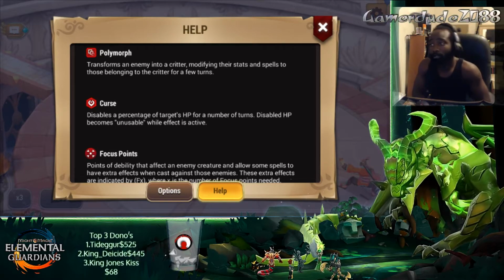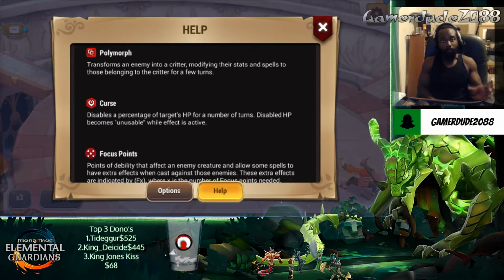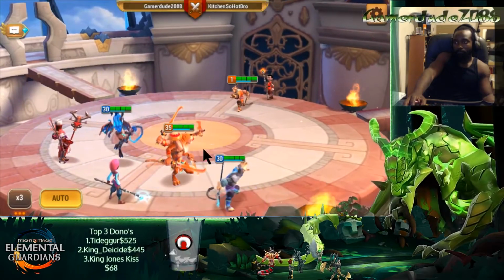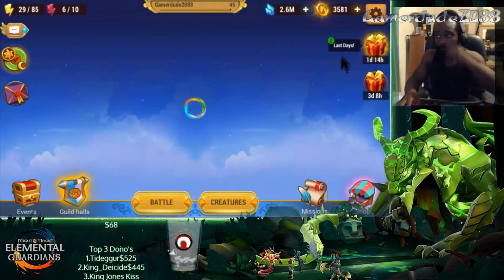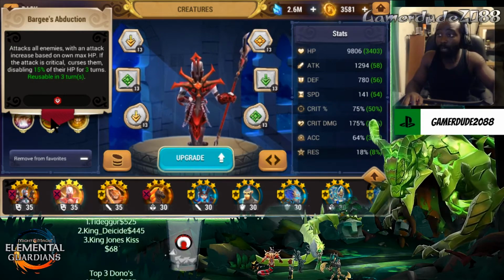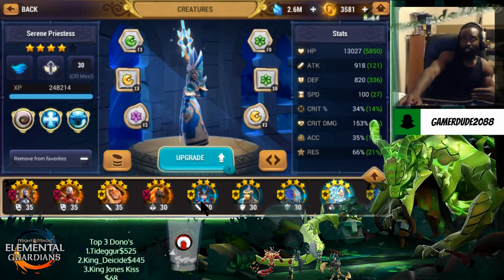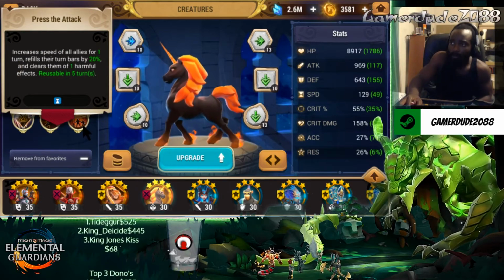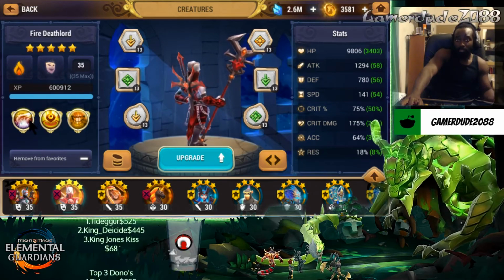Might & Magic: Elemental Guardians/ The Power of Curse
Today we are going to talk about how Curse works. How you can use it. And the difference between curse and poison. Please go check out my boy ArescuePanda and give him a follow as well. His links are below.